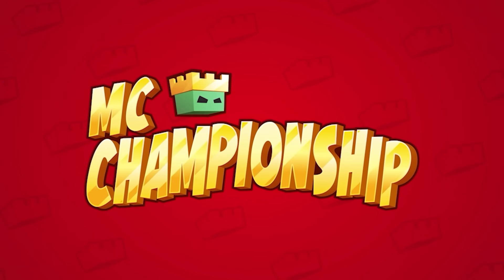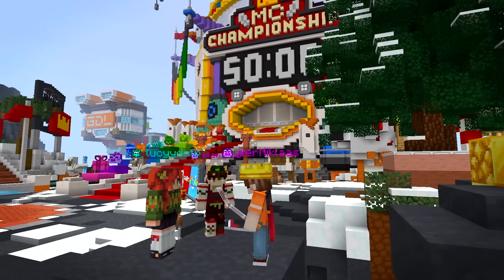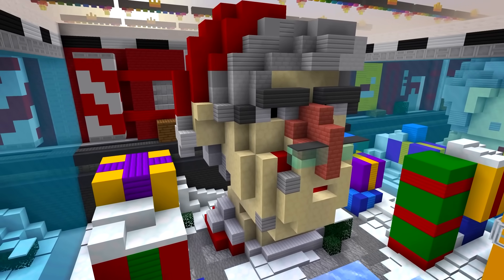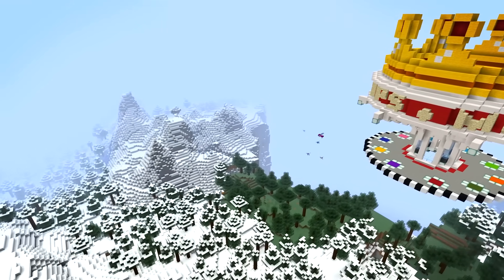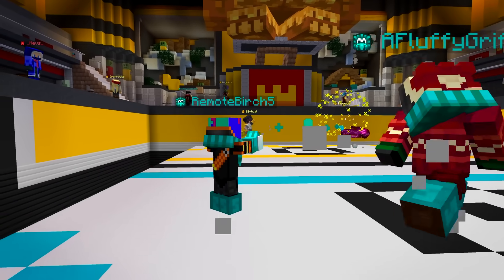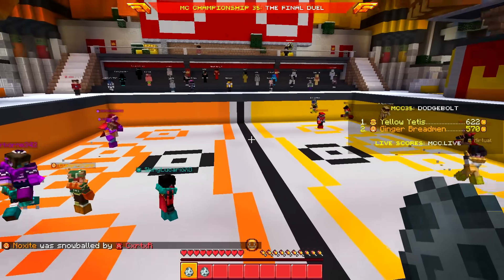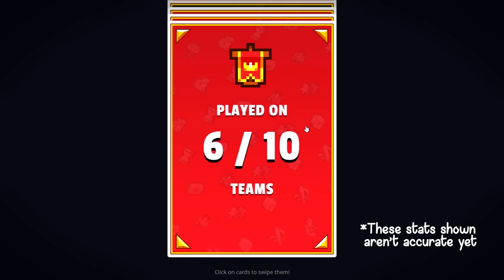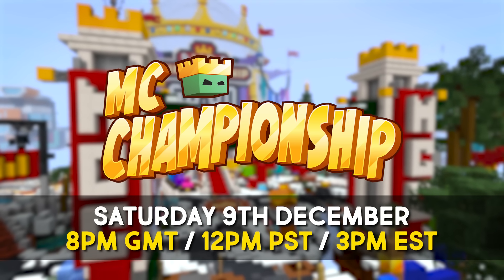MC Championship 35 - The Winter Update!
Watch MC Championship: 35 LIVE! this December 9th December 2023 8pm GMT/12pm PST/3pm EST!